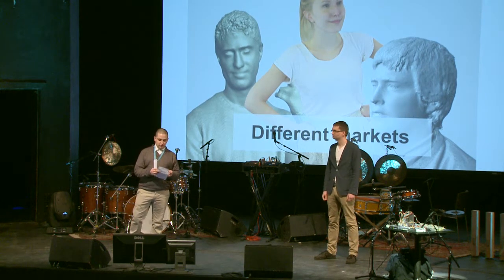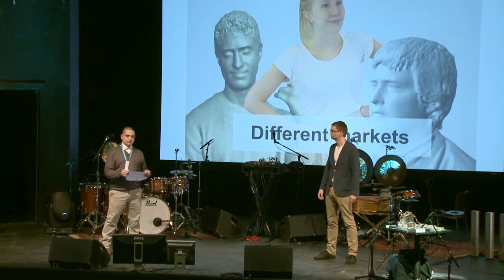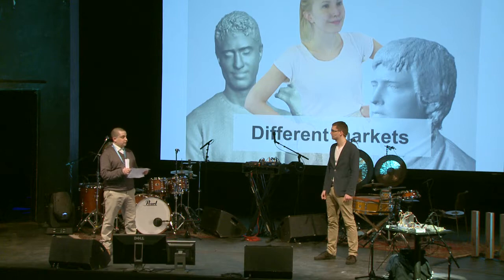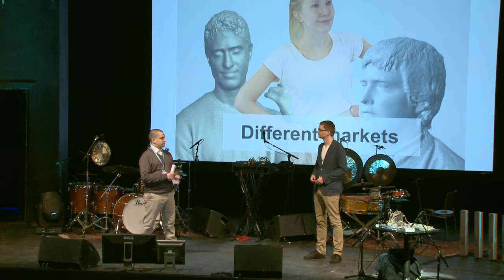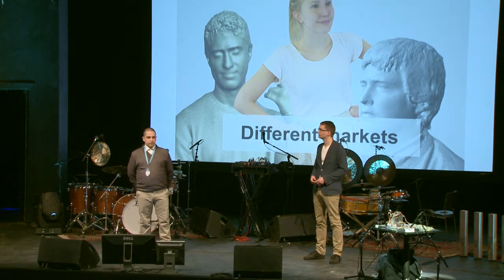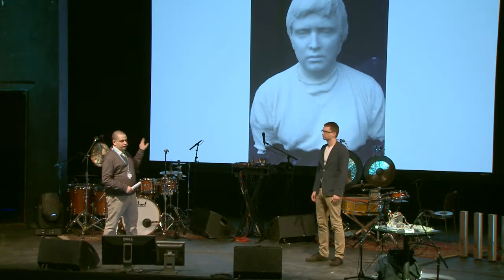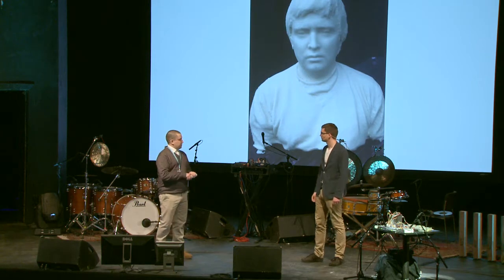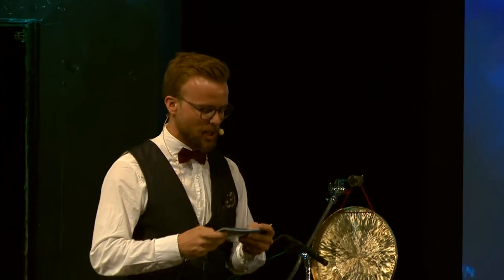Live Crowdfunding Experiment - Dimension10 - Technoport 2014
See the pitch about Dimension10's 3D scanning technology at Technoport 2014's Live Crowdfunding Experiment.